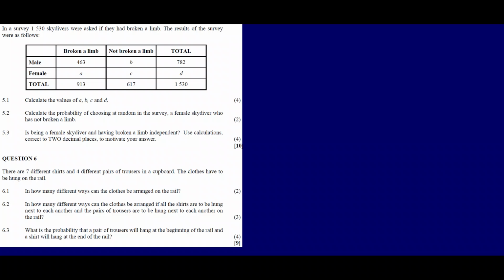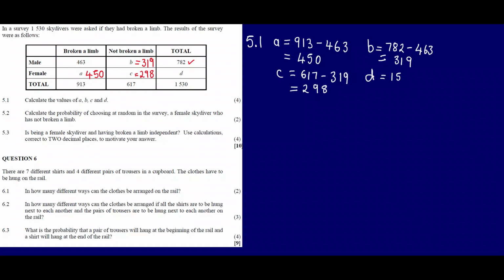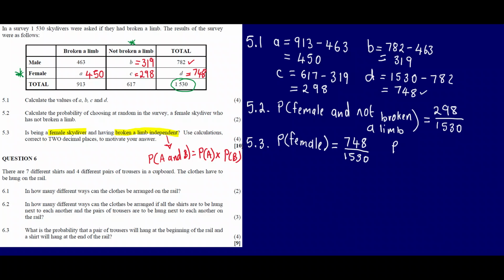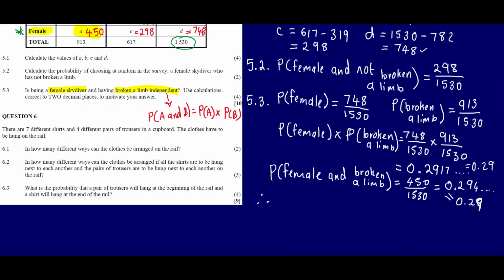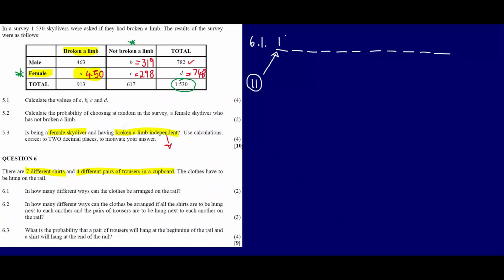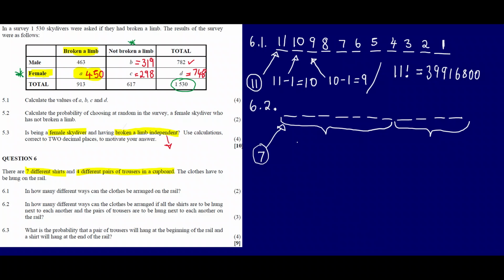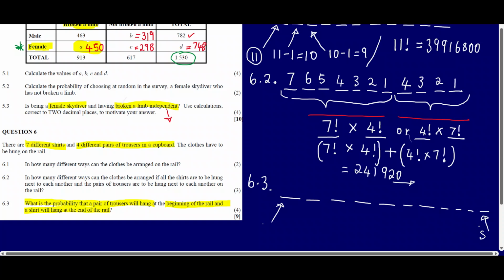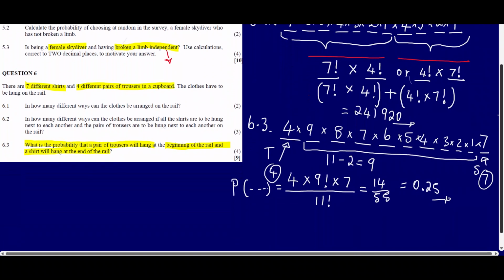Probability Contingency table and Counting Principles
The Contents in the video include DBE Questions papers, i hope the discussion will be useful and give the learners some ideas on how to approach exam questions.